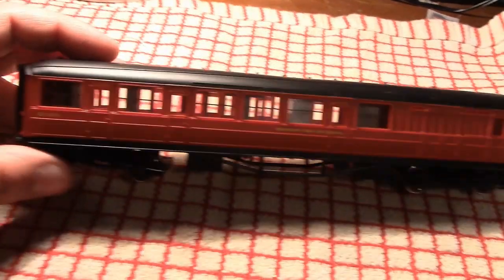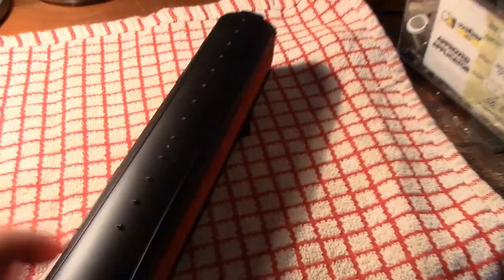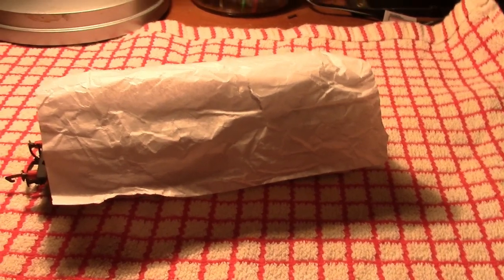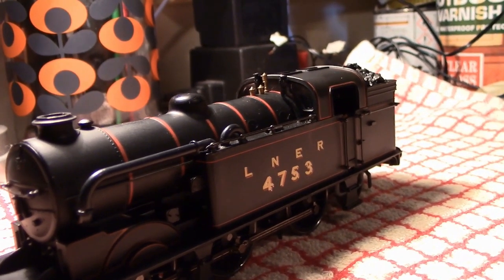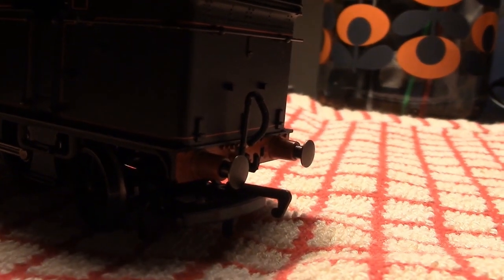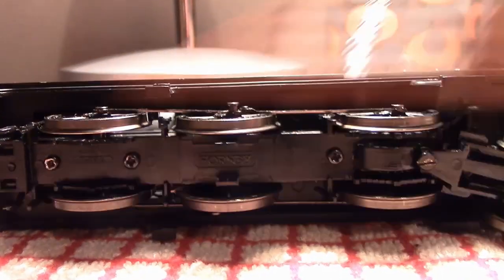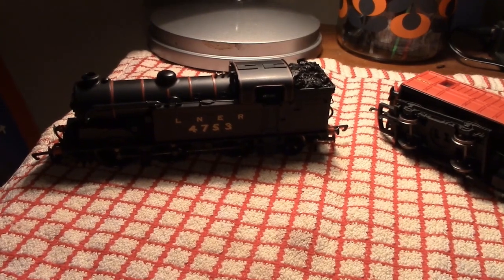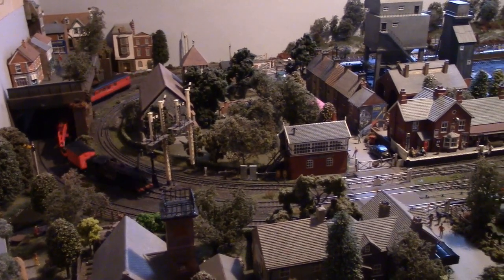Layout news & views September 2019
Some great bargins from ebay this september